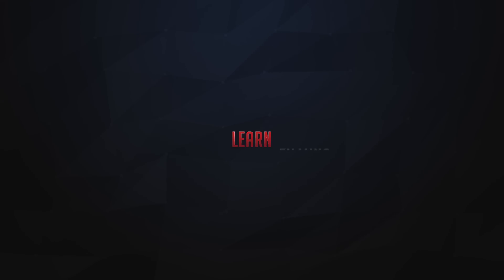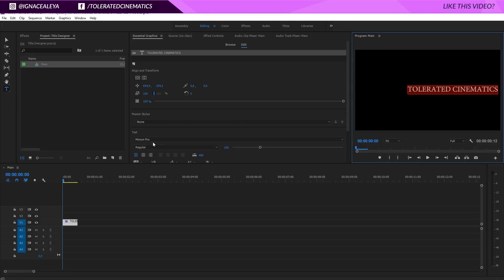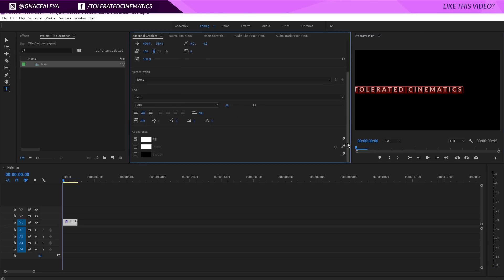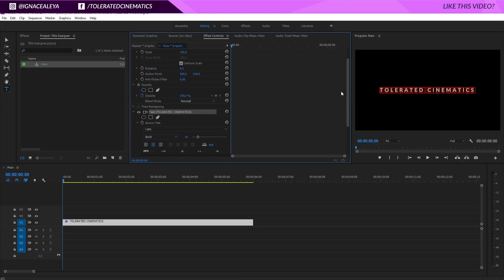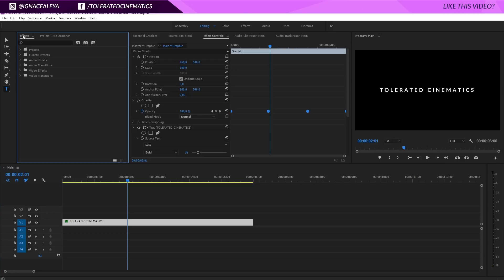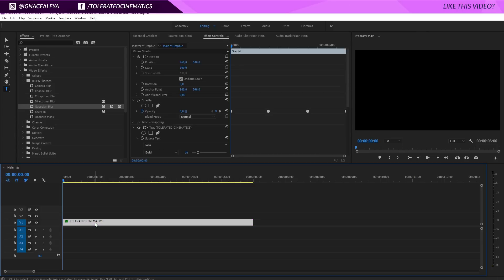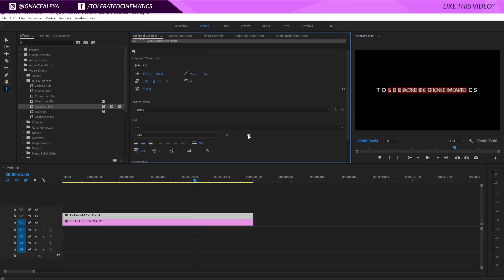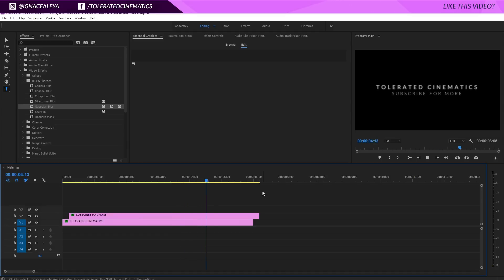How To Create a Clean Cinematic Title Animation in Premiere Pro (Tutorial)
Learn how to create a nice and clean cinematic title animation in Adobe Premiere Pro CC 2017!

Chapter:
0:00 Introduction
0:07 Explanation
0:33 Start Tutorial
4:45 Final result
5:00 Outro